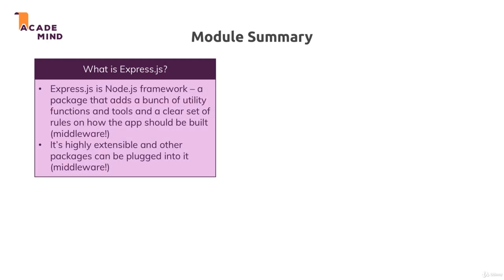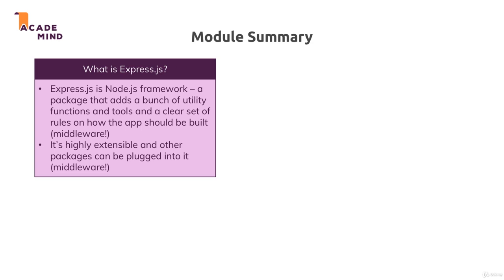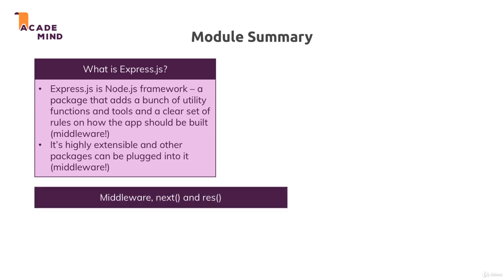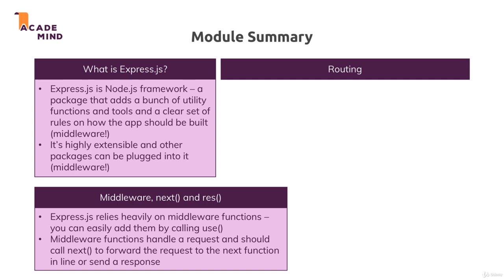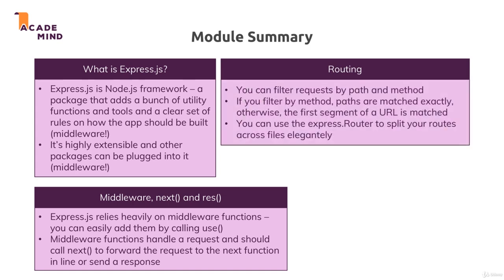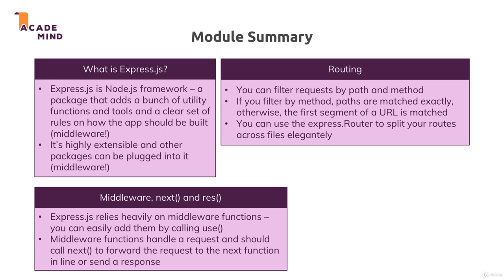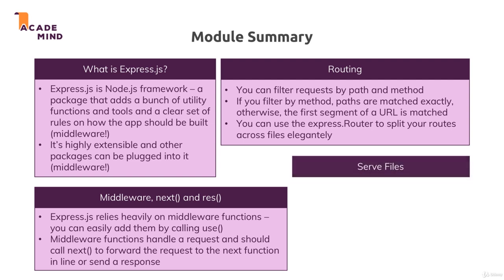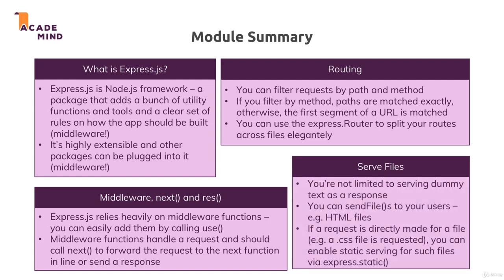019 Wrap Up